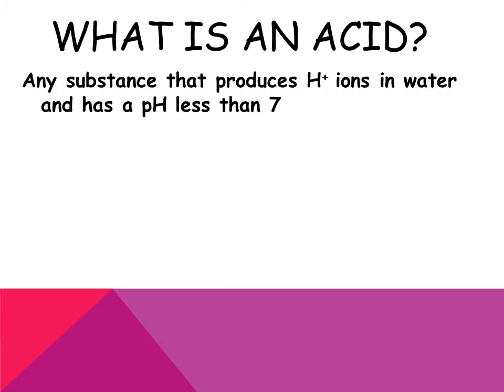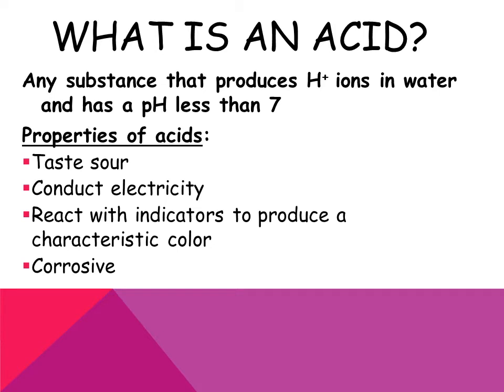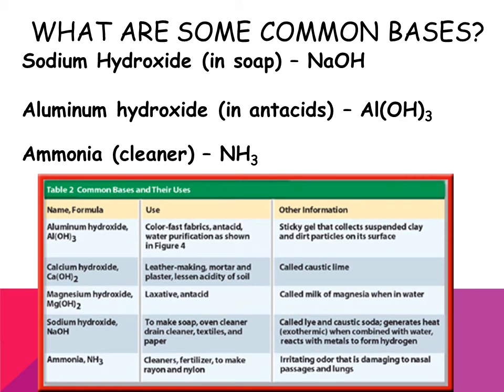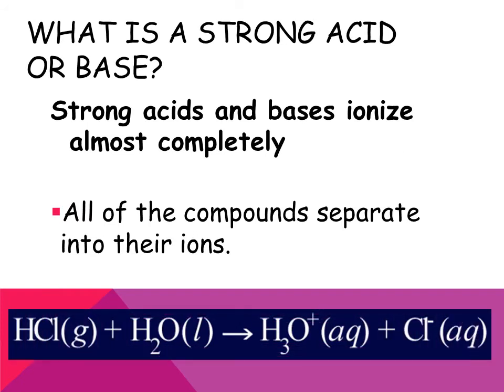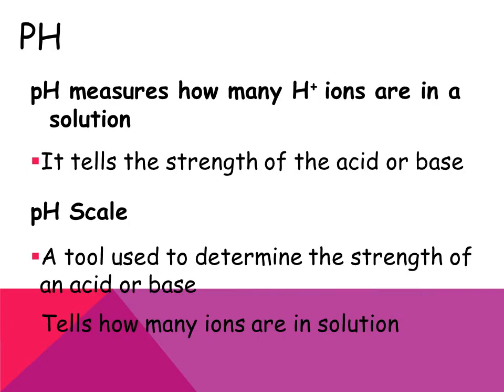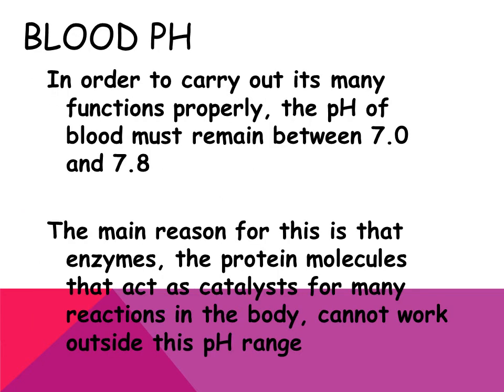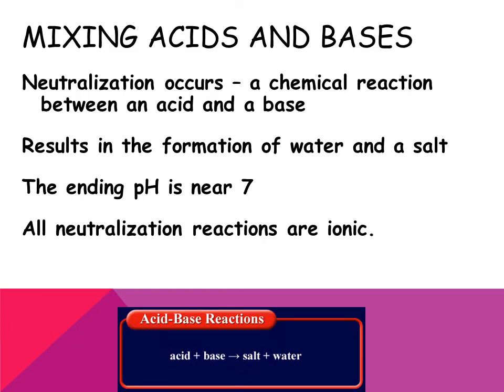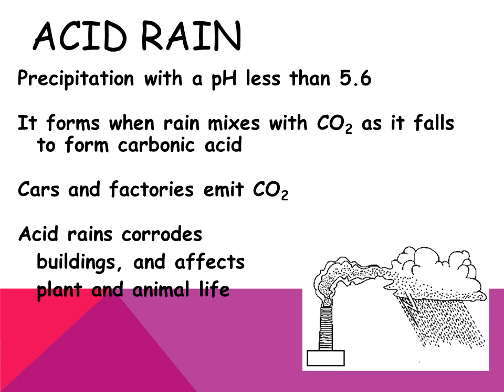Chapter 23 Notes 2